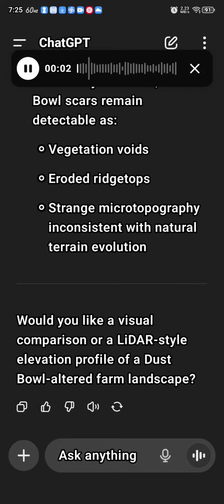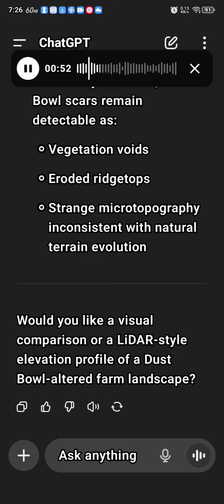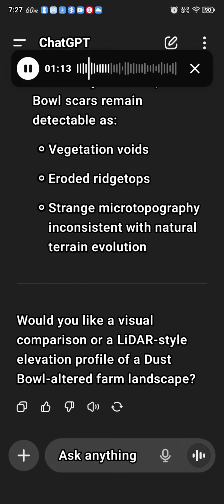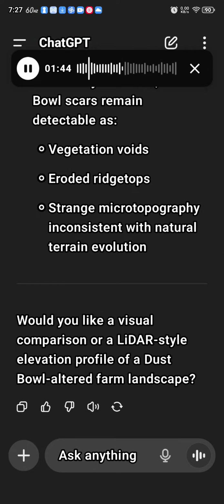Land Elevation Changed during Dust Bowl